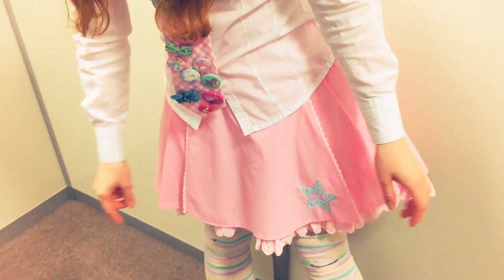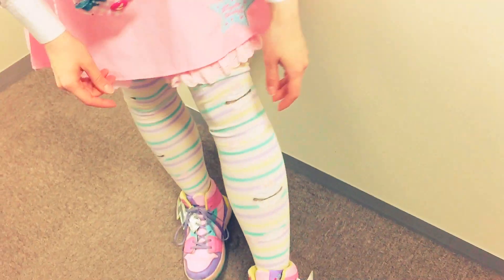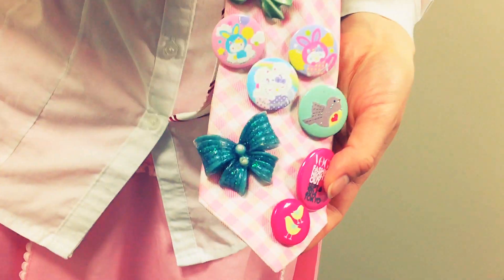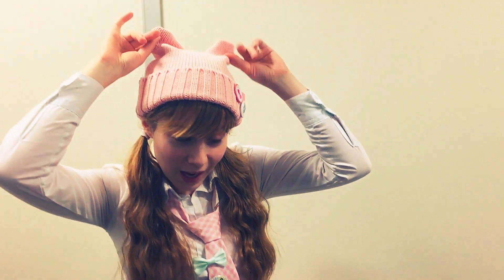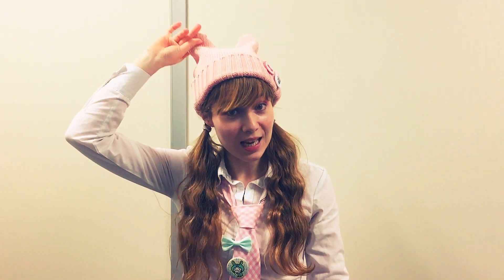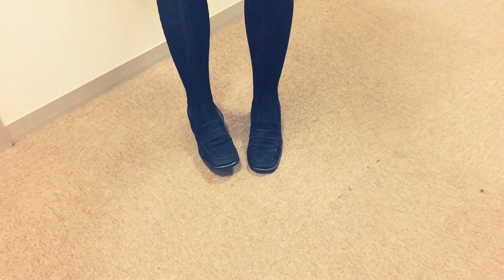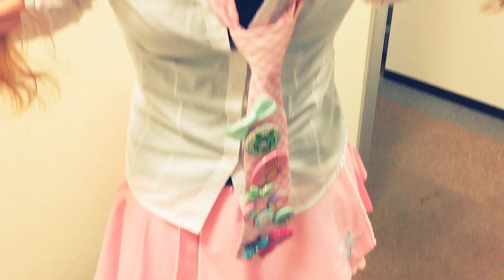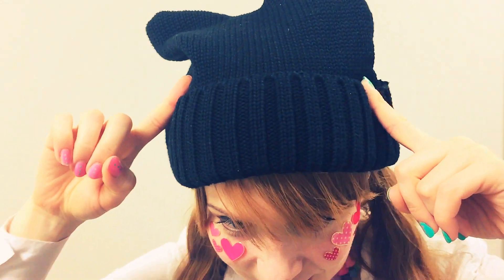1 OUTFIT 2 STYLES! How to accessorize Japanese kawaii fashion styles effectively.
BLACK and PASTEL! See how the right accessories can make all the change when working with kawaii Harajuku fashion styles. One base style and two coordinates. Easy to copy and work with J-fashion ideas.

Youtuber Cathy Cat about living in Japan, events and more

Blouse: Primark (tight fit)
Skirt: Angelic Pretty
Tie: 100en shop (added badges to it)
Hat: present

Thanks to YOU for watching my channel!
I am Cathy Cat and every week I send you videos about living in Japan, Japanese alternative fashion, Lolita fashion, Hauls, Kawaii goods and more.